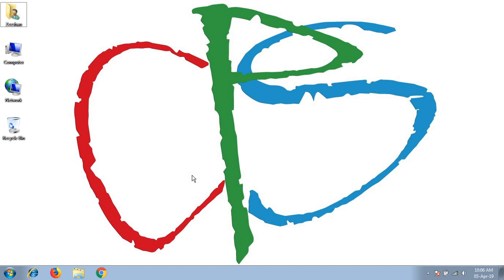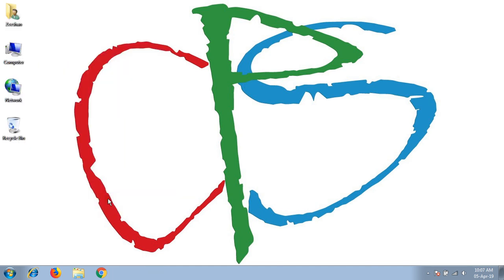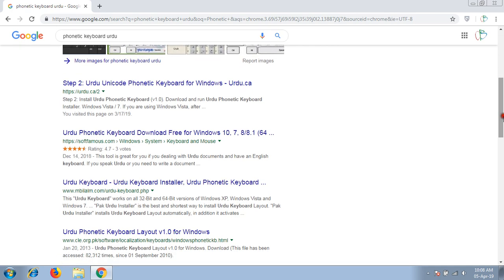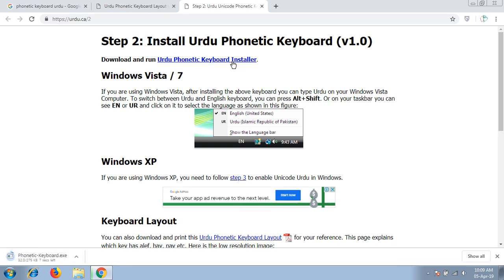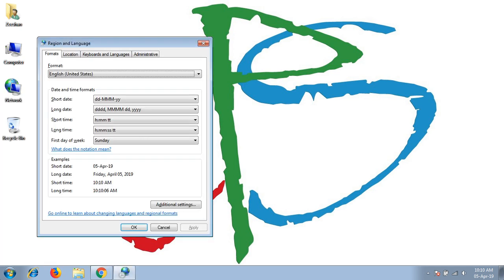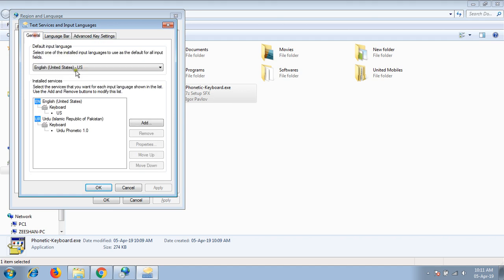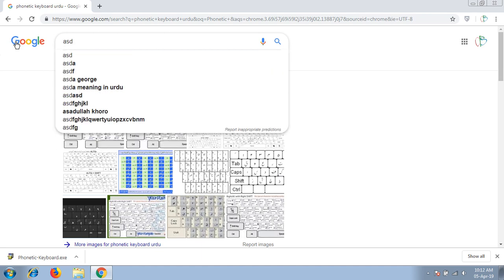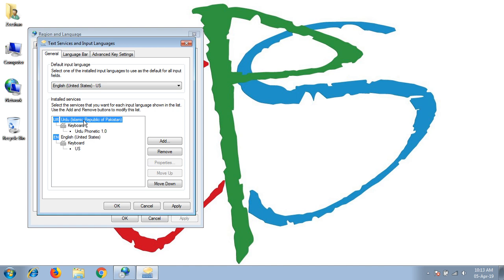2019 Urdu Keyboard || Input languages || How to install Urdu Keyboard [Eng]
This session explains how to download, install and configure Urdu or any other language keyboard in your system. Video also explains how you can switch between installed input

This video is recorded in English language.

Web designing and development, Tracking Software Network Structure Desktop Applications New Product Trouble Shooting Sales Services Data Entry Jobs Education Institution Automation.